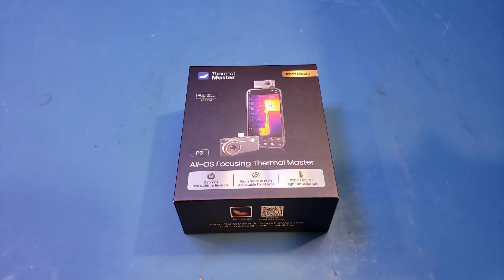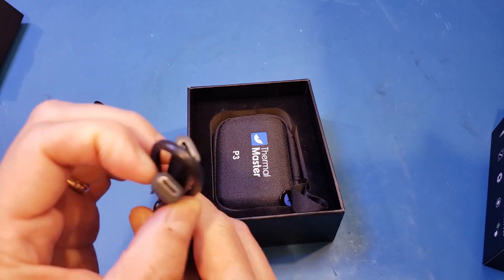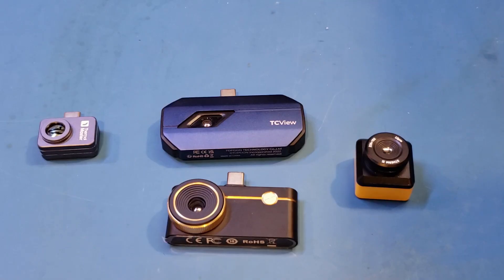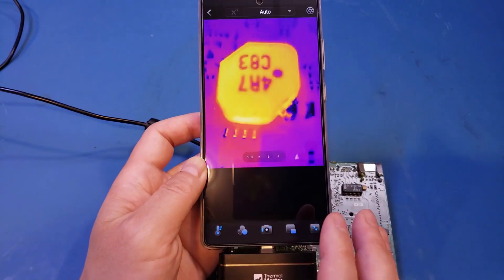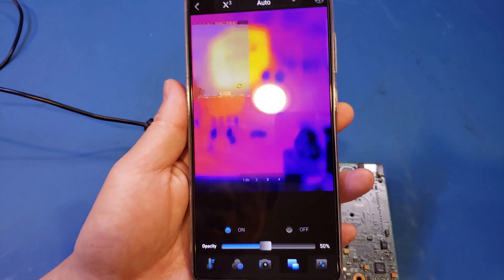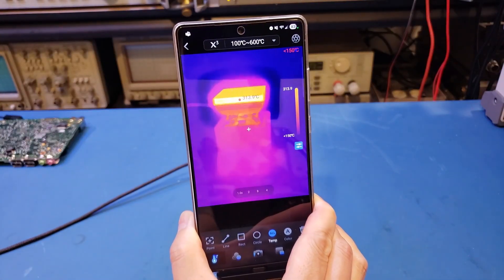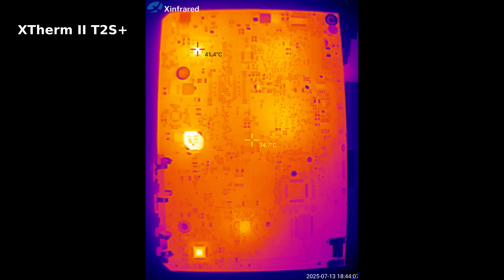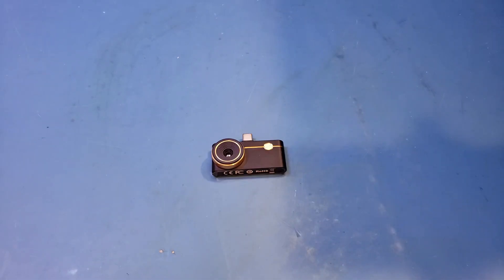Thermal Master P3, How does it Compare with Other Thermal Cameras?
In this video, I reviewed Thermal Master's latest P3 thermal camera for smart phones and also compared the image quality with a few other thermal cameras I have (P2, TopDon and XTherm II T2S+) Product link: Amazon US UK Discount coupon: THERMALBF (8% off）Thermal Master

00:00 Overview
03:01 Comparison with other thermal cameras
04:29 Features walk-through
10:09 IR images compared to P2, TopDon and Xtherm II
15:31 Conclusions